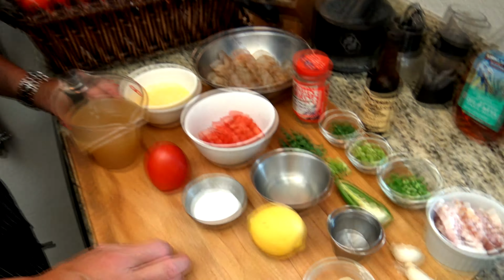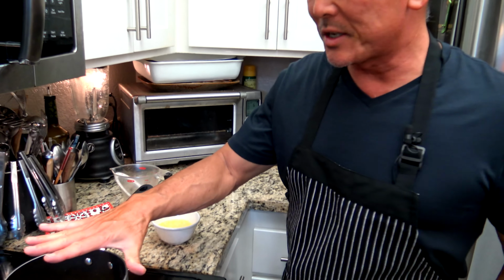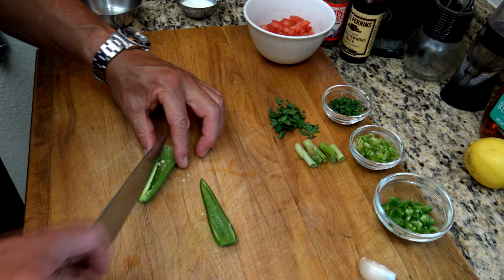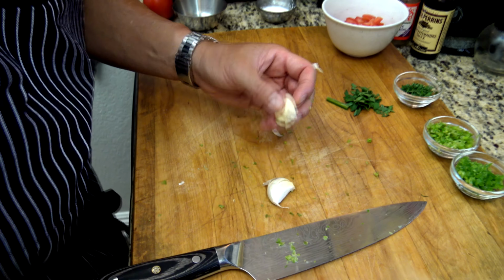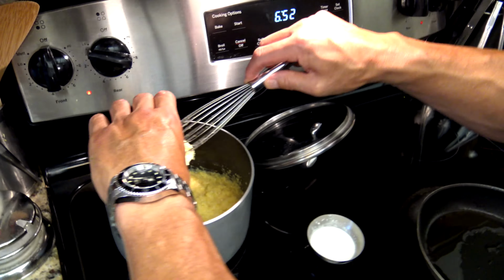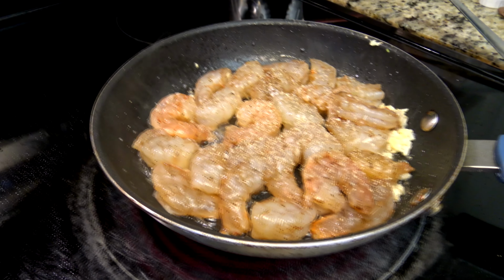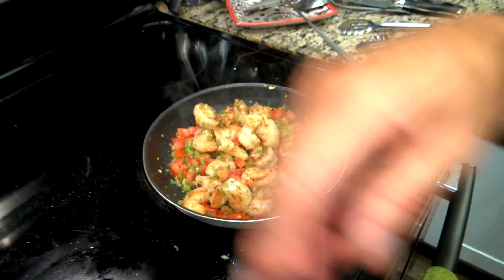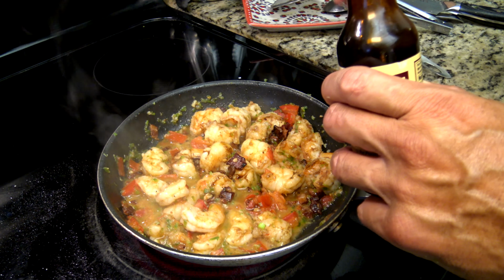Cajun Shrimp and Grits | Tasty Chapters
Cajun Shrimp and Grits
Serving size for 2

*These can be done while cooking

Ingredients:
-16-20 Shrimp (deveined and detailed)
-1 tablespoon Cajun creole seasoning
- ½ teaspoon Worcestershire sauce
- 1.5 tablespoon Italian flat leaf parsley (minced)
- *1 tablespoons (1) scallions (minced)
- *1.5 tablespoons (1/2) Jalapeno (seeded and minced)
- 2 chopped pieces of smoked applewood bacon
- 2 pieces of rushed garlic (or minced)
- ¼ cup water (or extra chicken stock)
- 2 tablespoon butter
- Lemon juice (3/4 lemon)
- 2 Roma tomatoes
- 2 tablespoon cream
- 1.5 cups chicken stock
- 1/2 cup grits/polenta (the ratio for grits to stock is approximately 1:3).
- few pinches of salt and white pepper
- ¼ cup cheddar cheese (or parmesan cheese)

Directions:
- Mix in Cajun creole seasoning to the deveined and de-tailed shrimp and let it marinate.
- Add chicken stock to a small pot on high heat until it boils.
- Whisk in polents/grits, cover and cook for 6 minutes on low heat, near the end add more chicken stock if needed to get desired consistency (it should not be solid)
- Take a medium pan and add the chopped bacon, cook on medium for 5-7 minutes until crispy.
- * Prep parsley, scallions, Jalapeno, and tomato.
- Take bacon out of pan and let it dry on a paper towel, keep 1 tablespoon of bacon fat in the pan.
- In the polenta/grits pot, after about 6 minutes stir in the butter and cream.
- In the same pan with bacon fat in it, increase stove to medium high heat. Add the garlic and then add the shrimp. Add a pinch of salt and white pepper. Saute shrimp for 2 minutes per side.
- Reduce pan to medium-low heat and add scallions, tomatoes, and jalapeno into shrimp pan and mix for 30 second.
- Add bacon bits lemon juice and Worcester sauce and mix.
- Mix in Cheddar cheese to grits/polenta. (taste and add more cheese until the grits have a cheesy flavor).
- In a bowl add the grits/polenta, then mount shrimp onto it.
- Garnish the top with parsley.